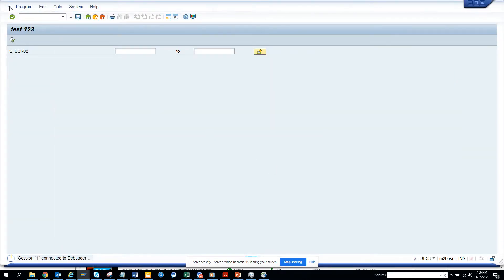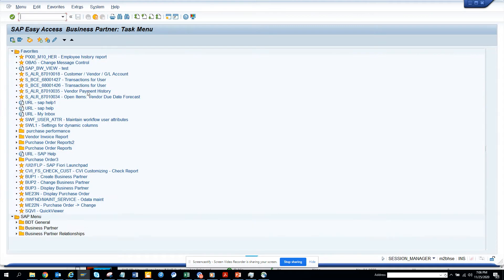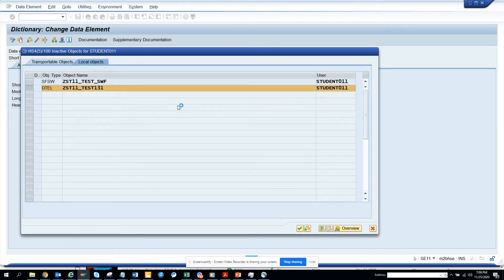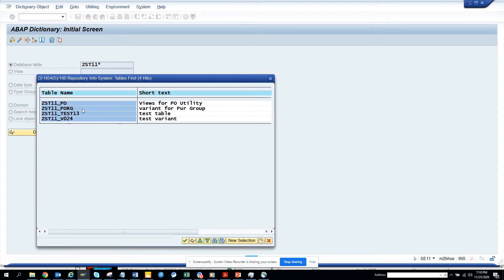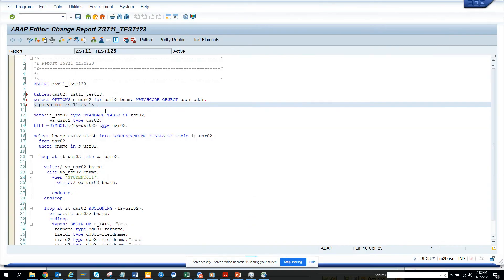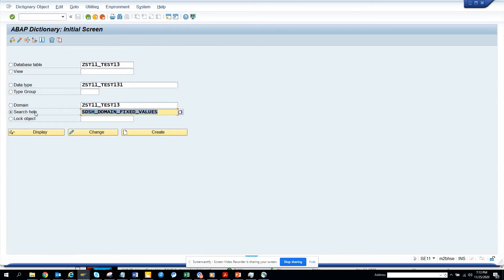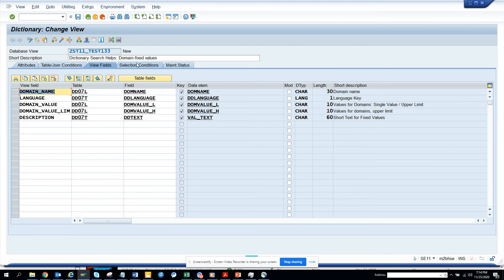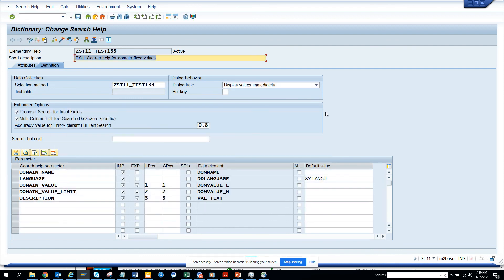SAP ABAP: How to create Value Help/Search Help for Domains having Value List?